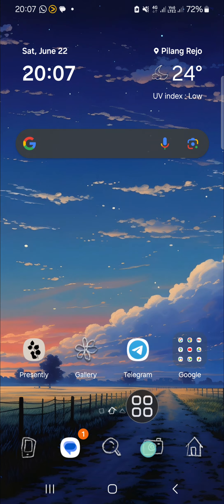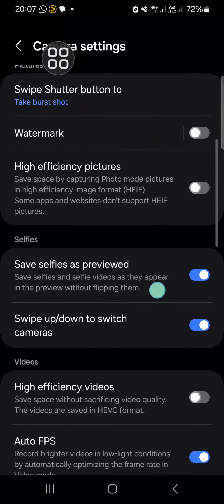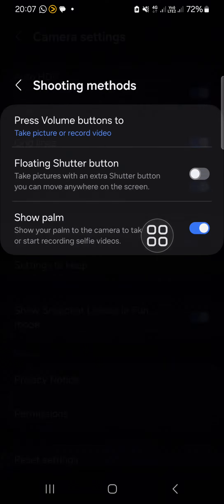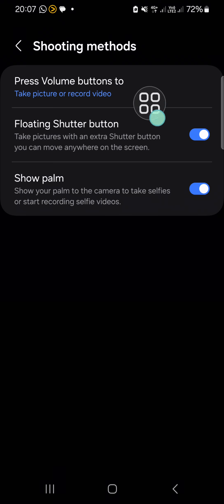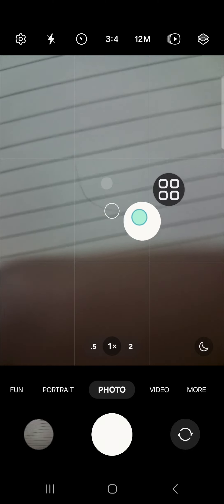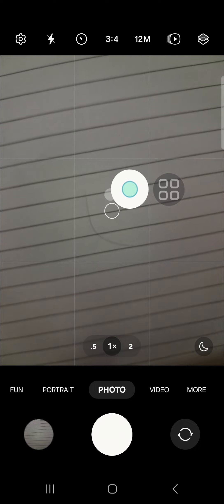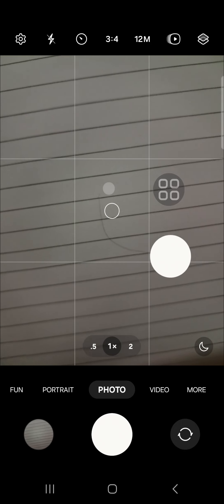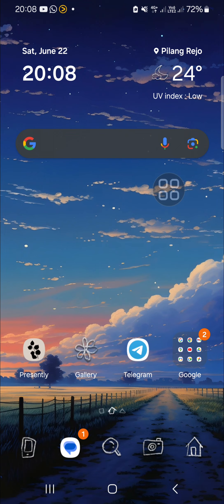Samsung Phone's Camera Setting | How to Activate Floating Shutter Button on Samsung Phone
Hey Samsung users! 🌟

In today’s tutorial, we’ll show you how to activate the floating shutter button on your Samsung phone. This feature makes taking photos more convenient, especially when you're trying to capture the perfect shot from tricky angles.